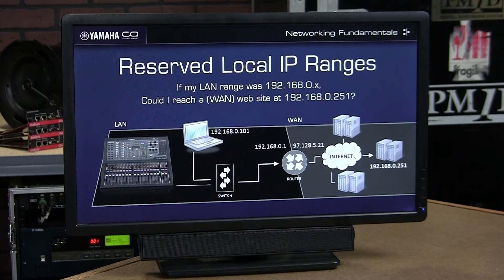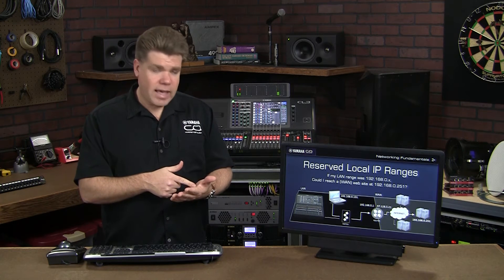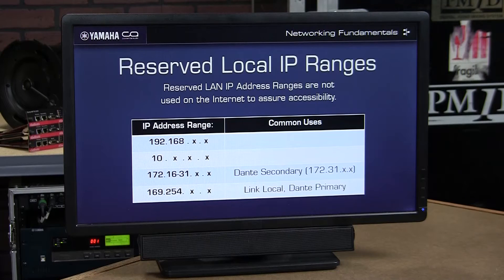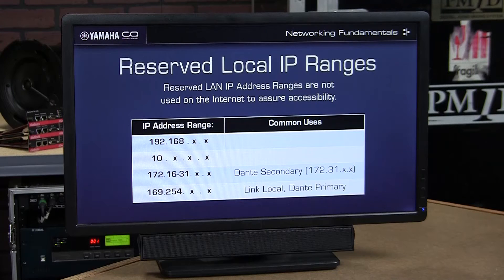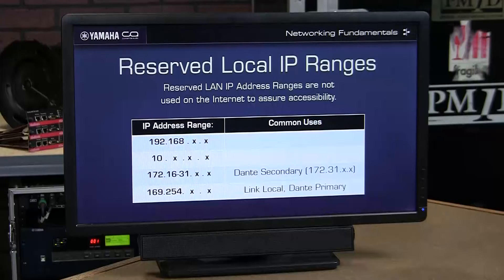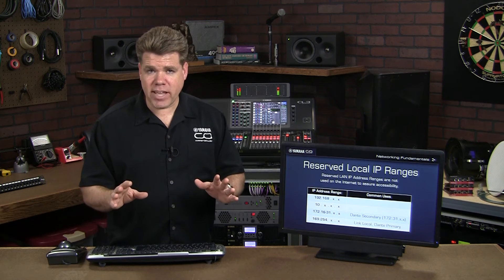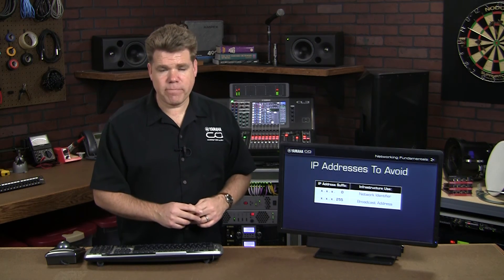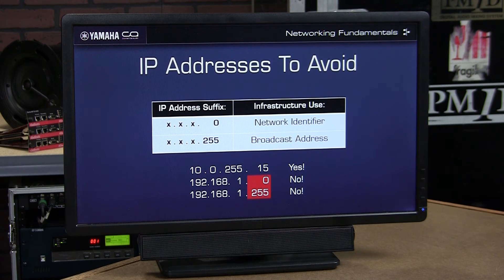Networking Fundamentals – 03 – Reserved LAN Ranges and Reserved IP Addresses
The Networking Fundamentals video series is designed for technicians in the Professional Audio industry.  This video explains why we use ranges like 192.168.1.x for our local area network, and lists several ranges available for use on the LAN.  It also offers some guidelines on IP addresses that should not be assigned to network devices because they are reserved by the network hardware.